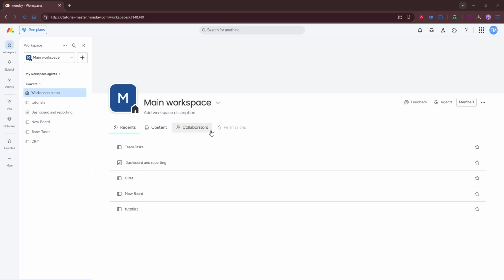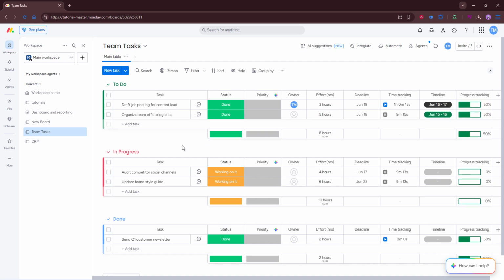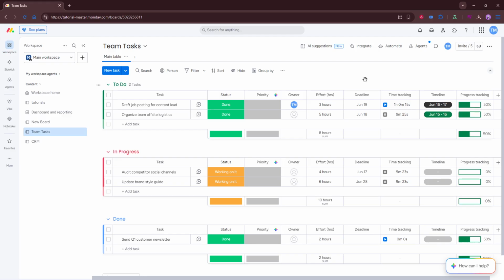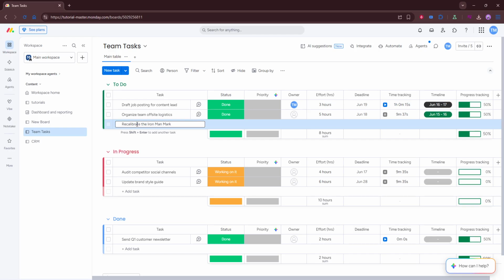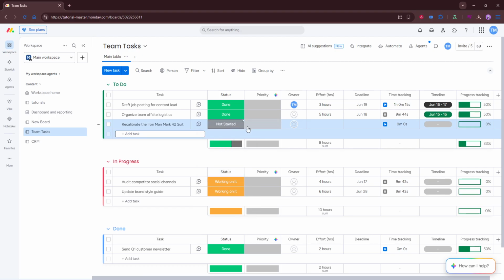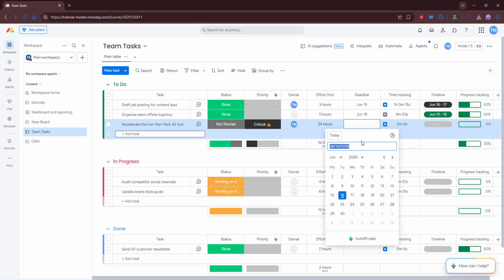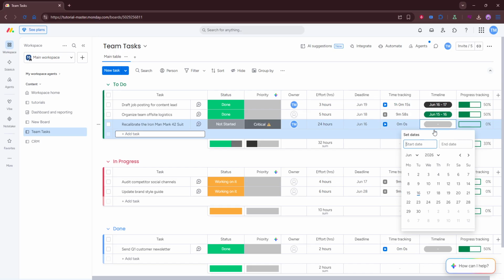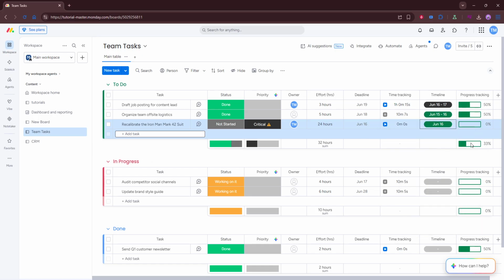How To Add Task In Monday.com [Step By Step Guide]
In today's video we cover How To Add Task In Monday.com [Step By Step Guide]